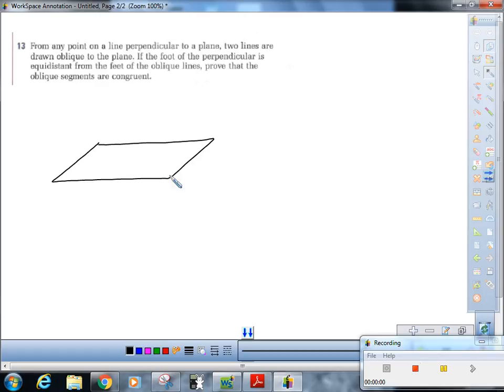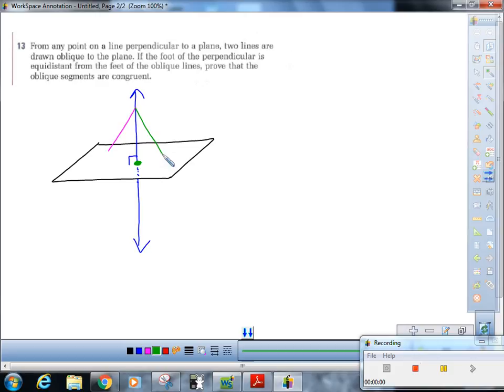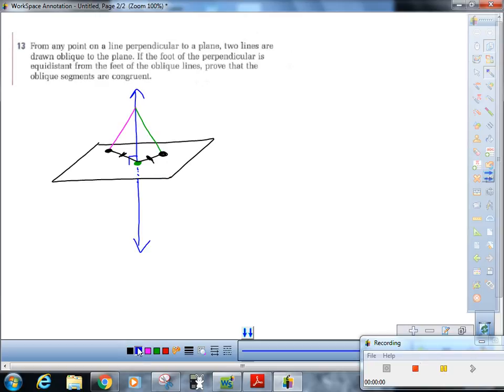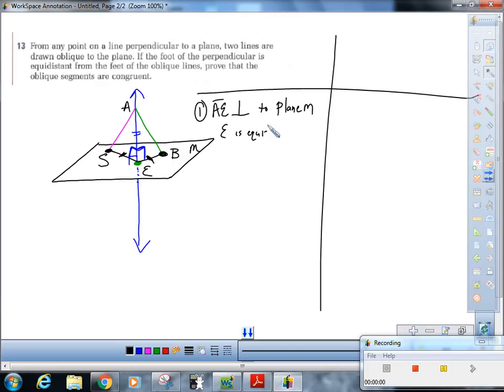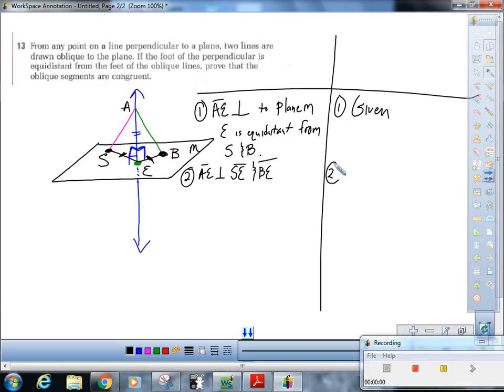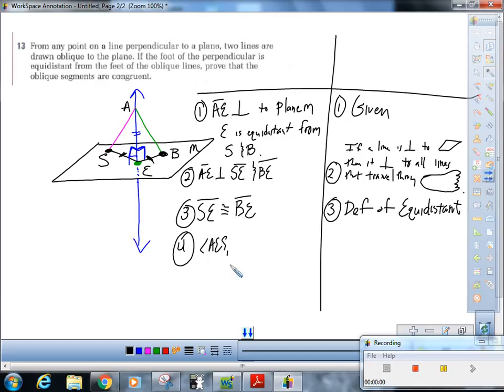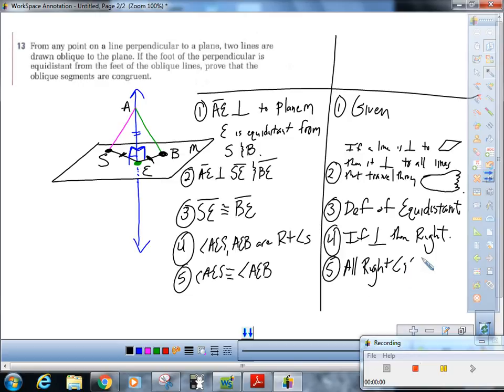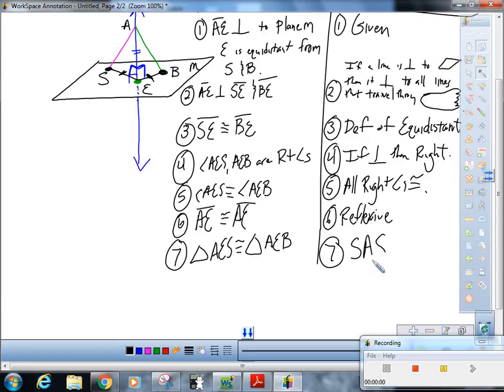dtc geo acc 6 2 13